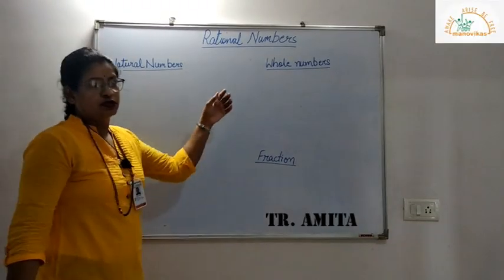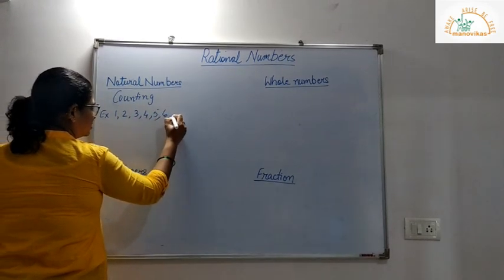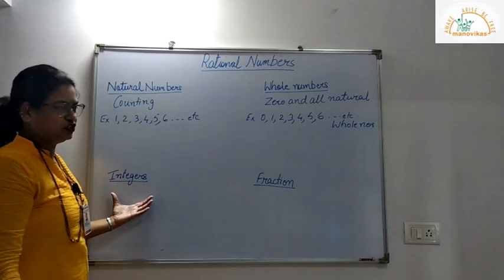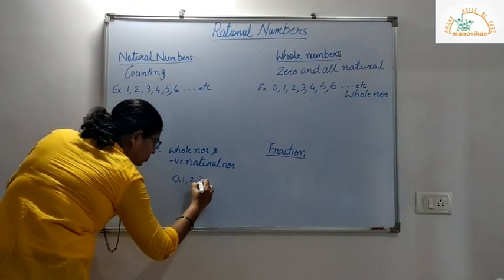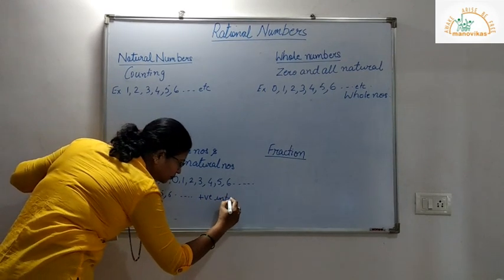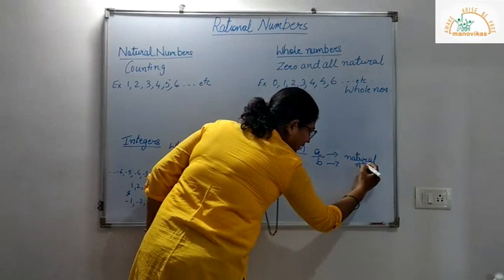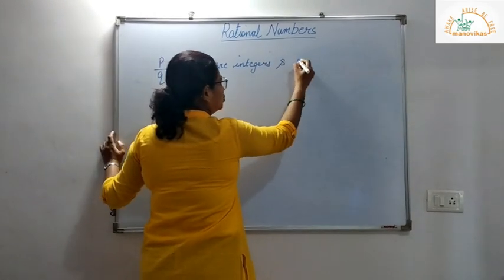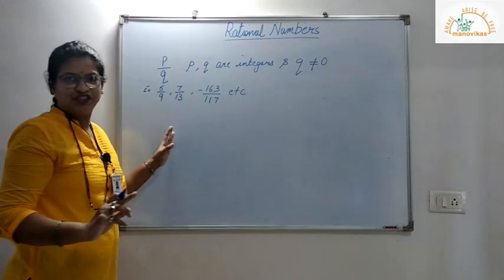Class VIII- Maths